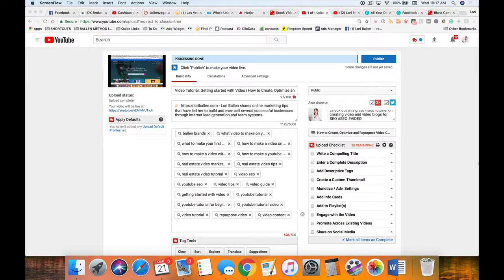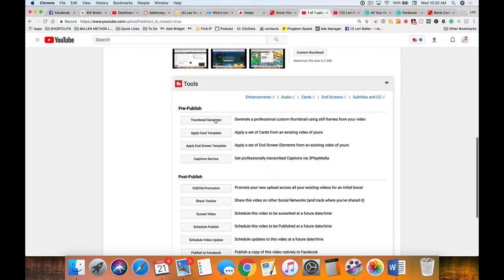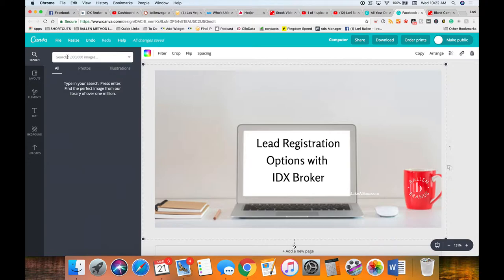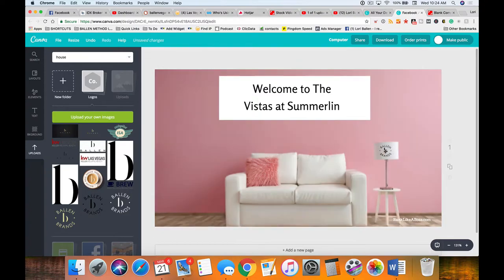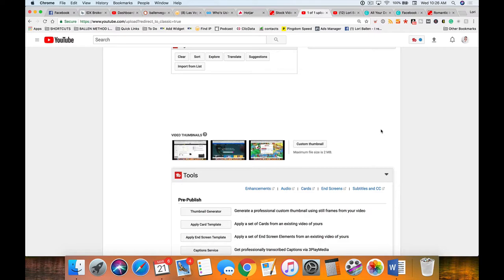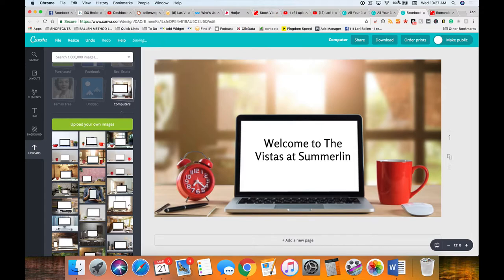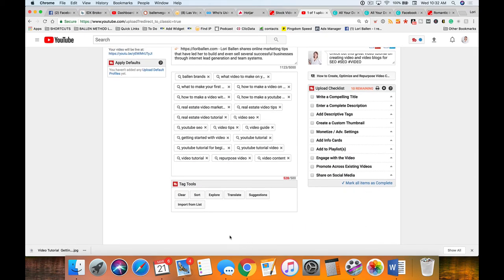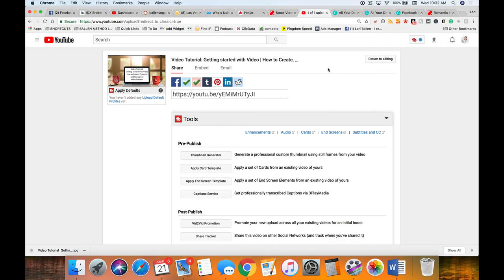Video Tutorial | Creating a custom Thumbnail for your Youtube Video | Optimizing Video 2018